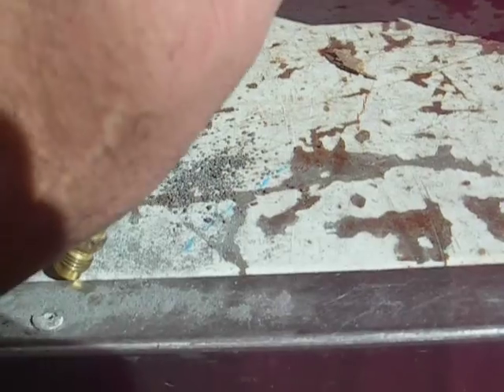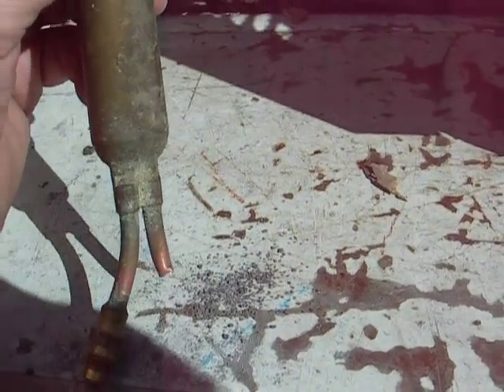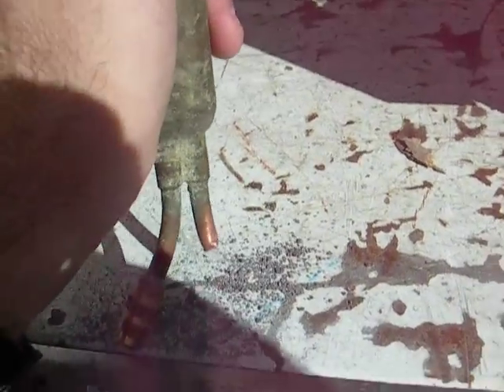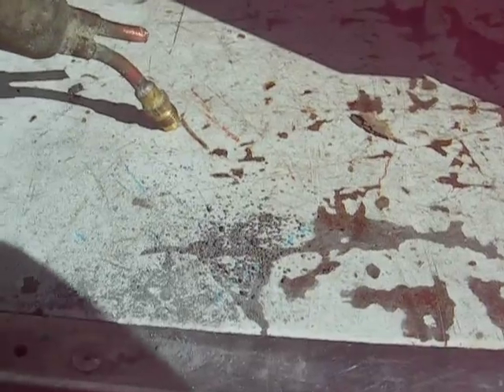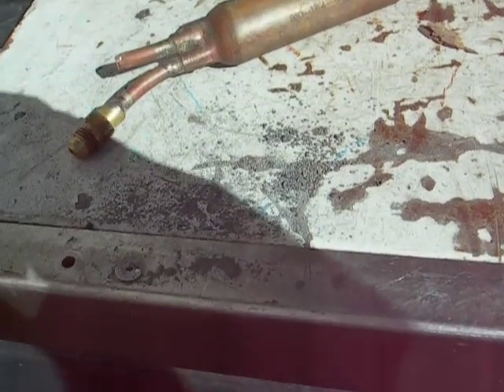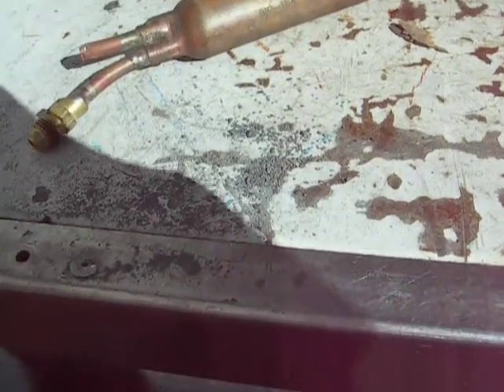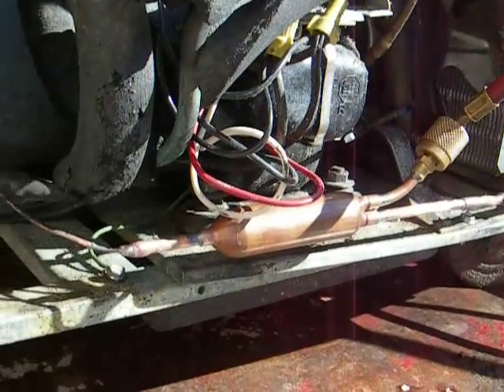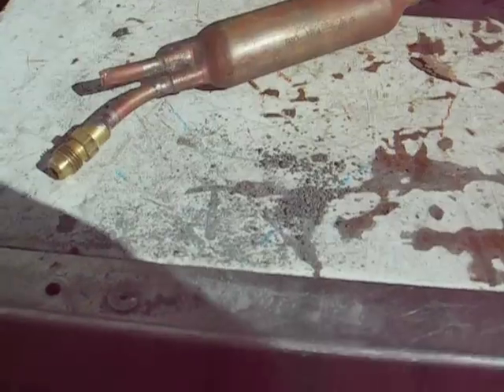Descintegrated Copper Spun Liquid Line Filter Drier / Plugged.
On a Job Yesterday I Get to a small Sandwhich Prep. Table and See the Suction Pulling Down into a Vacuum add a little Refrigerant no Help Still Pulling into a Vacuum. Well, Sounds like a Restriction in the Liquid line to Me. So, time to open the Refrigeration System and investigate Whether it's just a Liquid drier or the Cap tube is Plugged. Luckilly For me it's Just a Drier that Desintegrated inside and Turned into Concrete Dust. Recovered Refrigerant, Removed Drier to See a buch of Dessicant Dust falling out of it, Dry Nitrogen Blow Backwardds of the Cap. tube to Check for Blockage-Luckilly it's Clear,Install a new Drier,Evacuate Down to 238 microns,Recharge, run and Test. Cleaned Condenser Too with co2 gas.